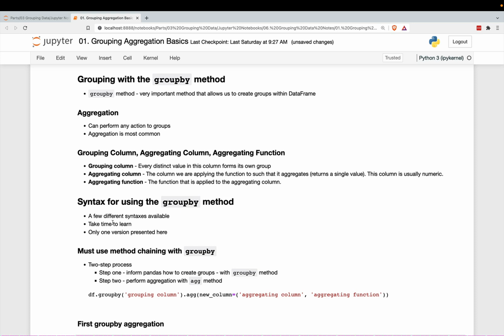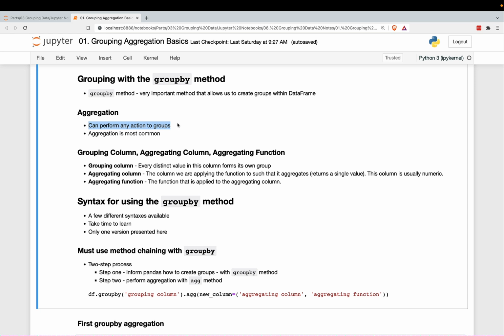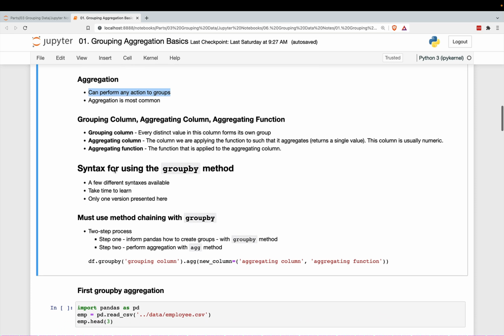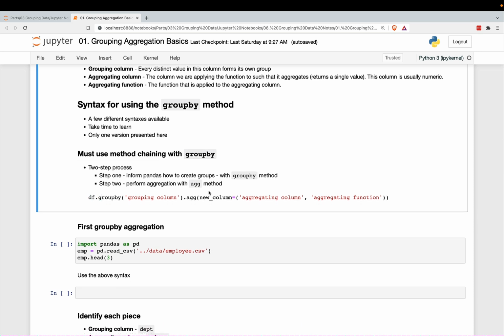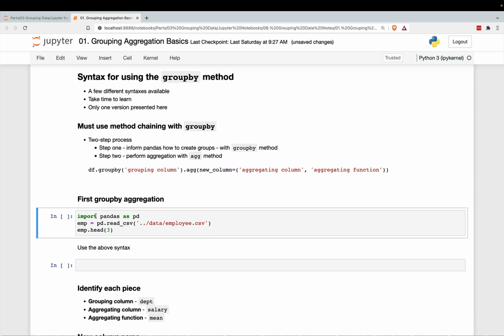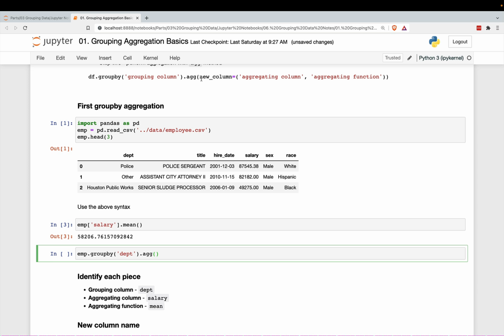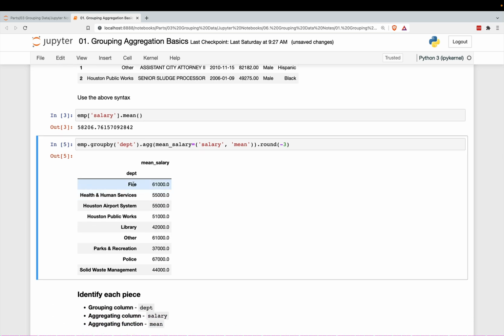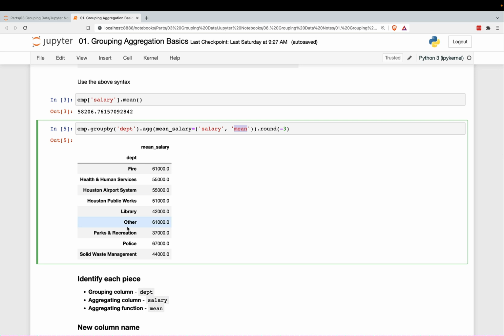02 Grouping with the groupby Method